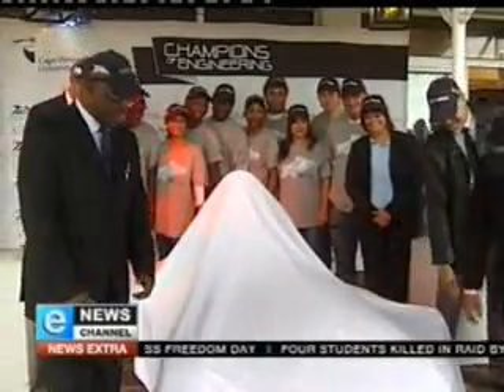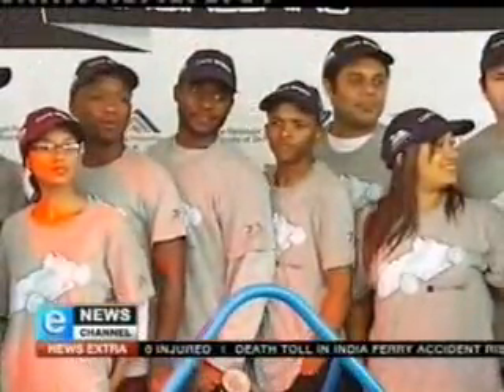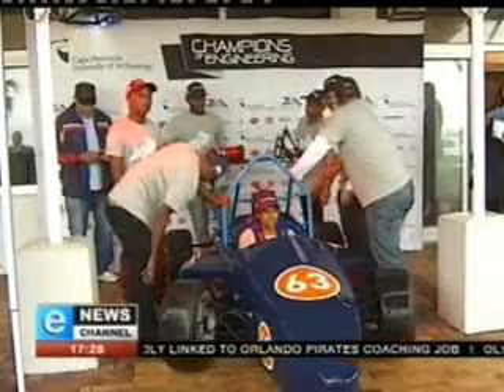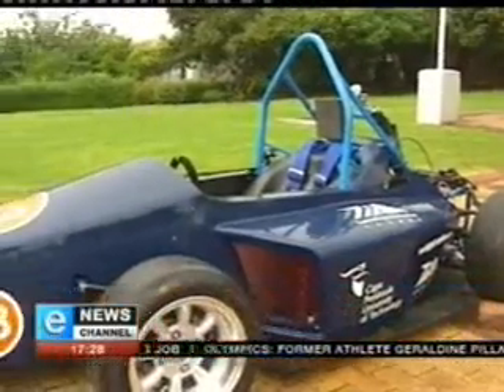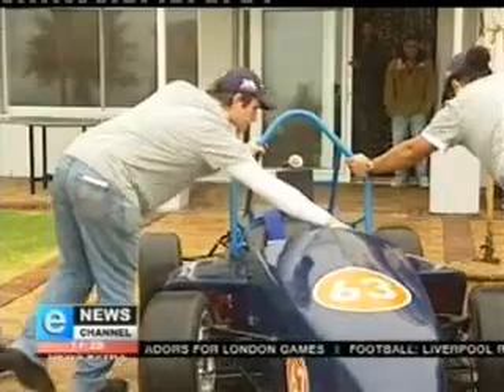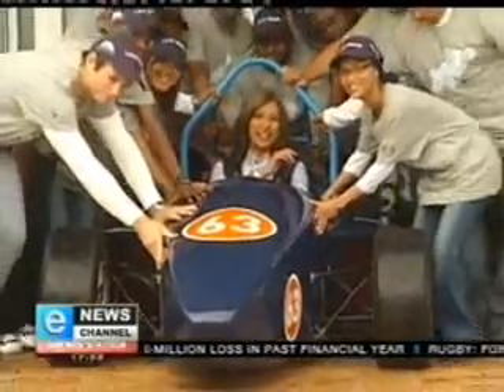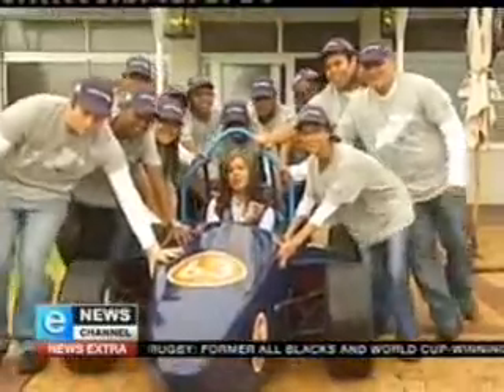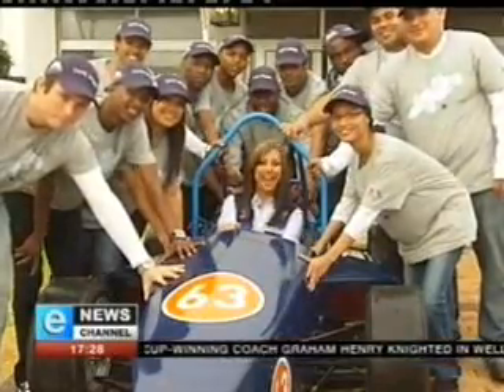Mechanical Engineering's Formula racing car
A group of Mechanical Engineering students are ready to jet off to the United Kingdom to compete in the 2012 Formula Student competition.  This is the first time CPUT will compete in the competition and is the only South African university to secure a place in this year's competition.

Story by eNews